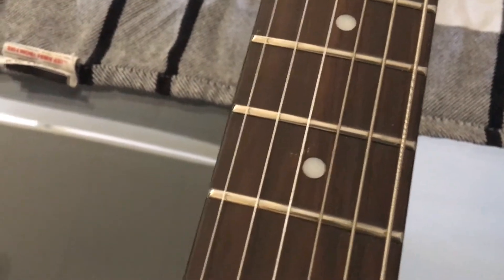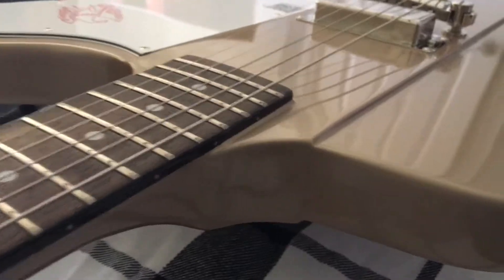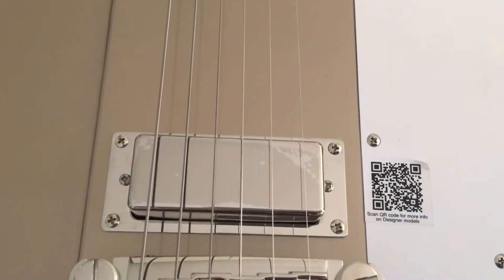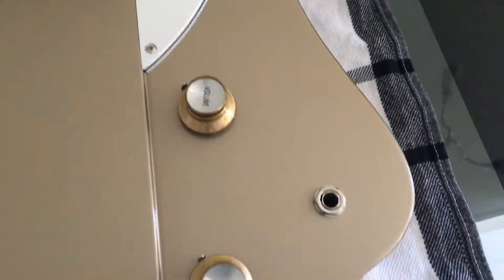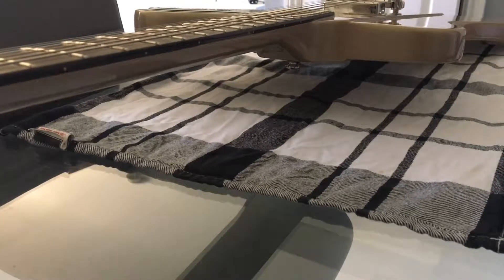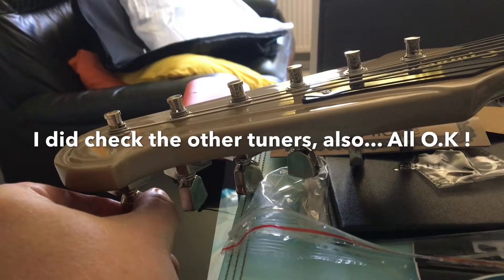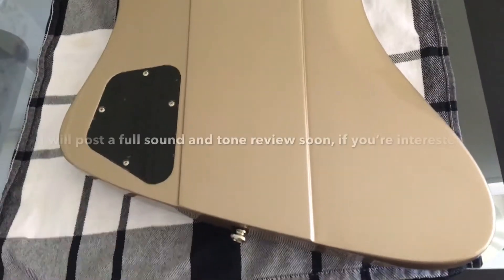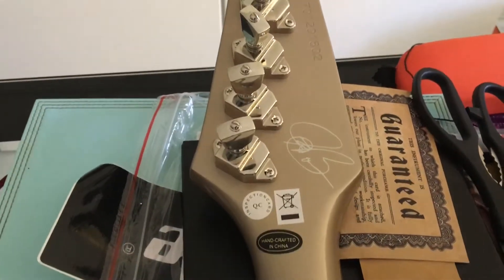Epiphone Firebird 1 Joe Bonamassa Unboxing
Epiphone Firebird 1, Joe Bonamassa, Un-Boxing, Q.C Overview, JUN18...